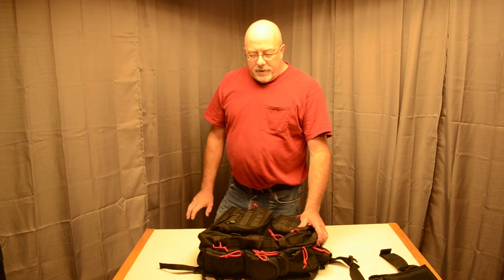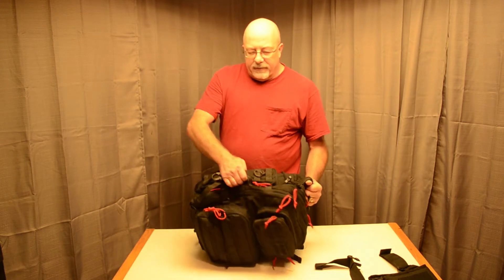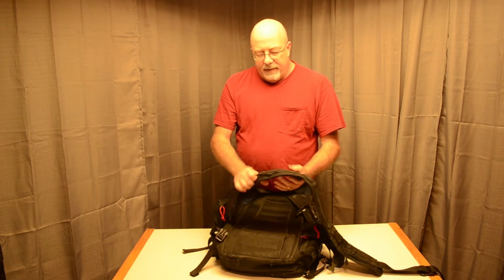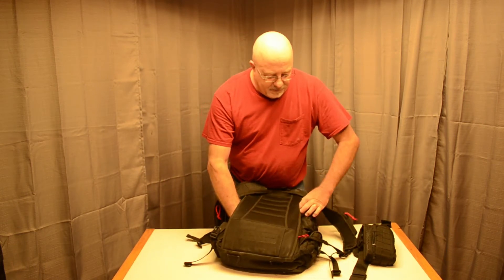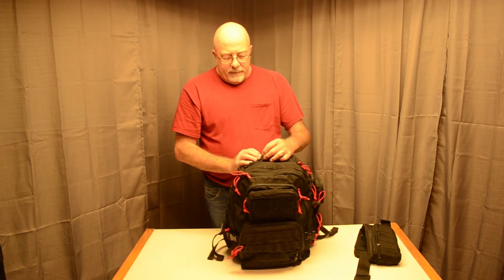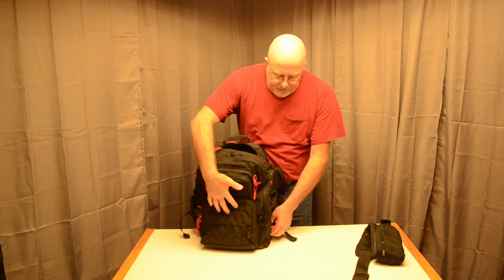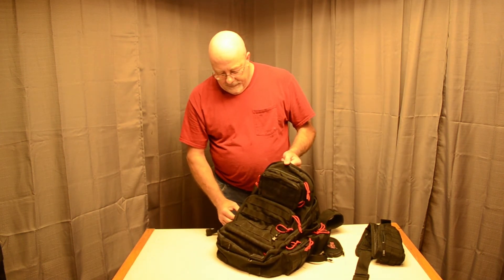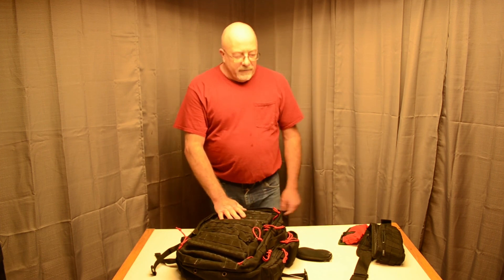Tru Spec Gunny Backpack Review